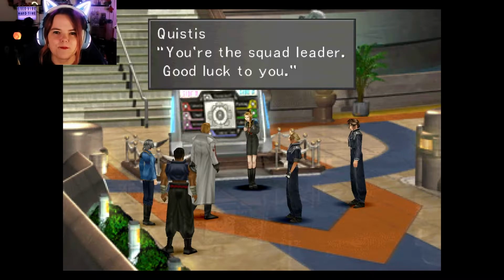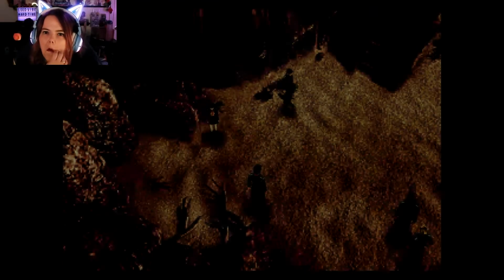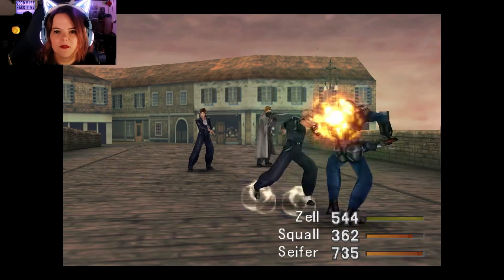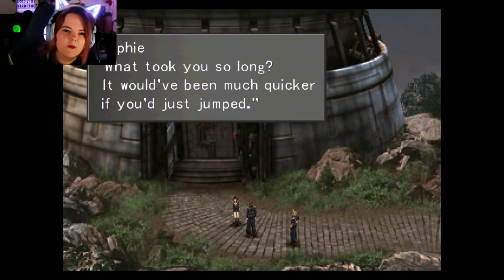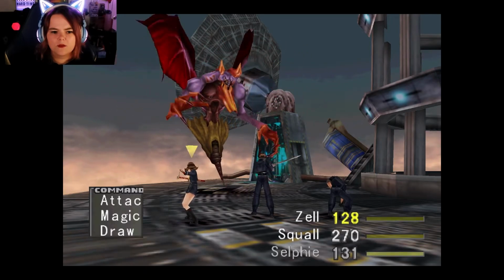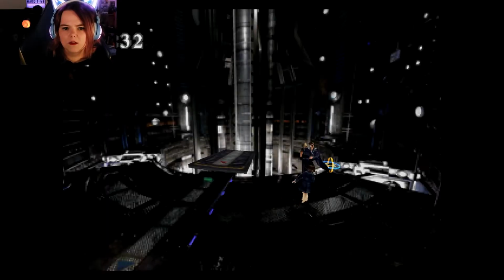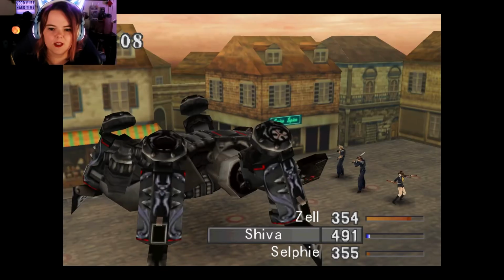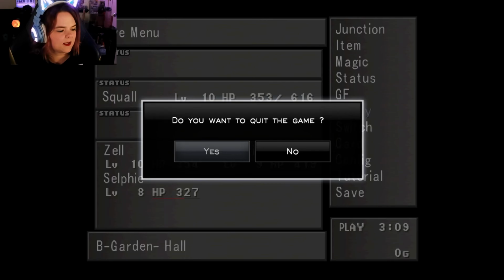Final Fantasy VIII Part 2 (First Playthrough): How do you say these names?!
I am really liking this game and if I am pronouncing the names wrong please let me know down in the comments section with it spelled out phonetically, so I can pronounce it correctly in the future.